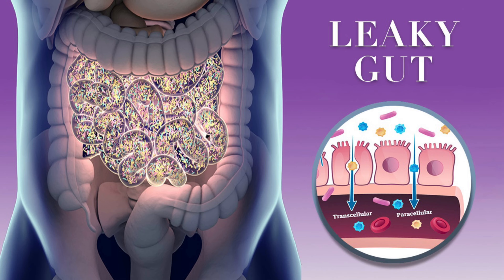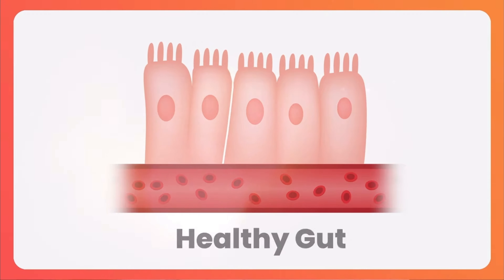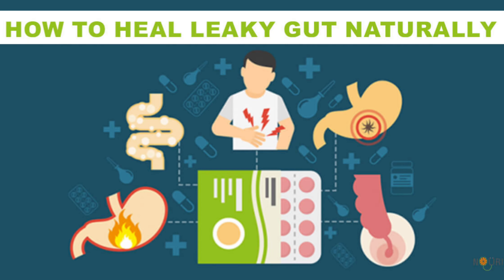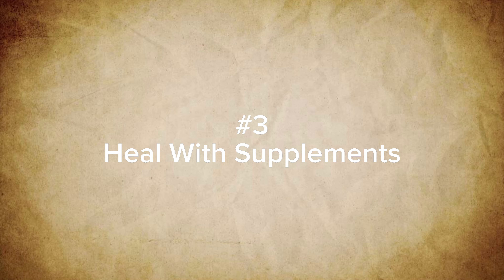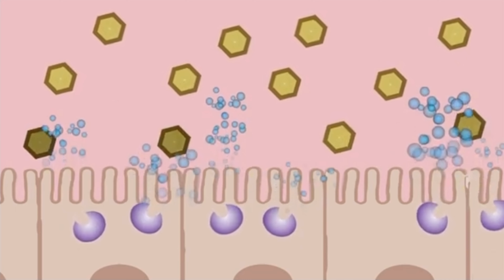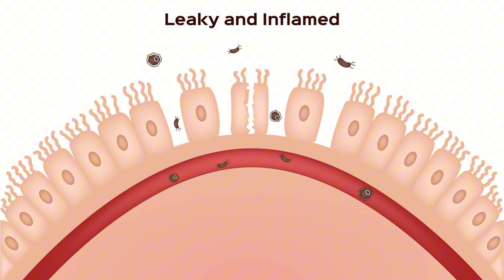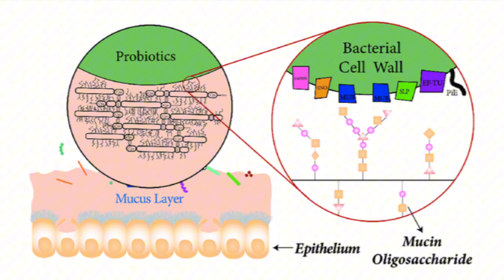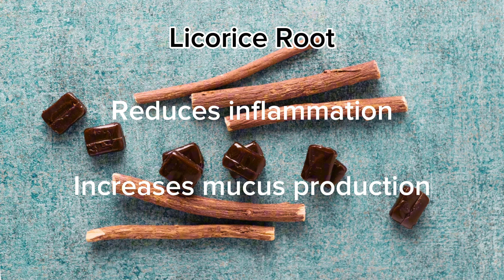Heal Your Leaky Gut in 5 Simple Steps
Unlock the secrets to restoring gut health with this evidence-based comprehensive guide on treating leaky gut syndrome.

In this enlightening video, we will delve into effective strategies and natural remedies to address this common yet often misunderstood condition. Discover practical tips, dietary changes, and lifestyle adjustments backed by scientific research to heal your gut and reclaim your vitality.

Don't let leaky gut hold you back – join along on the journey to optimal digestive wellness today!